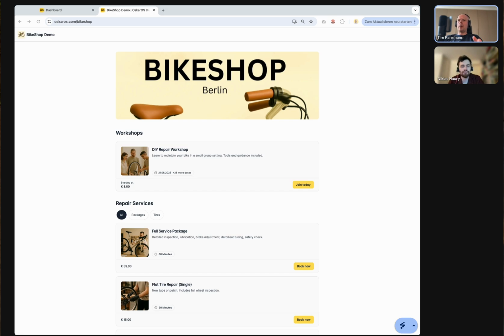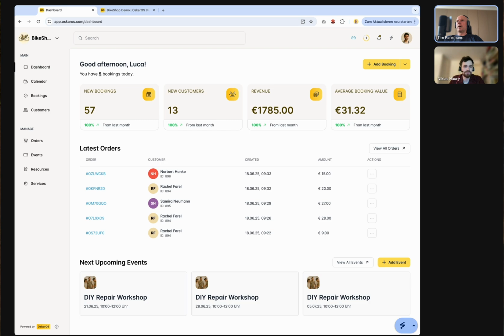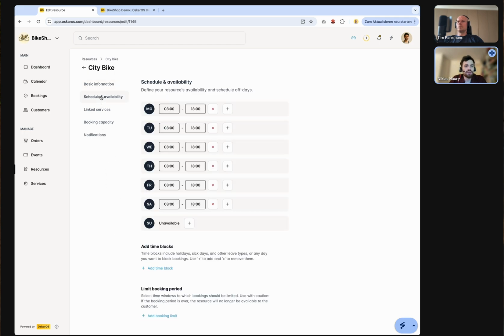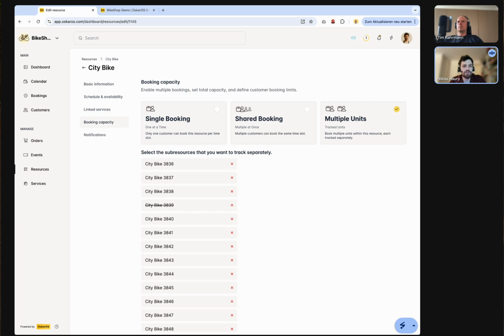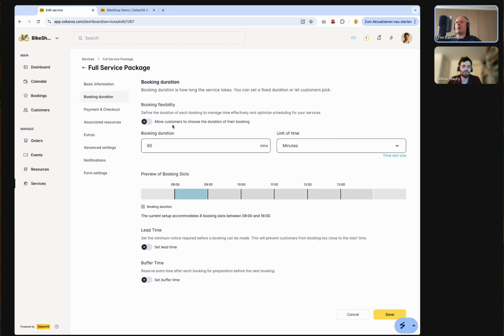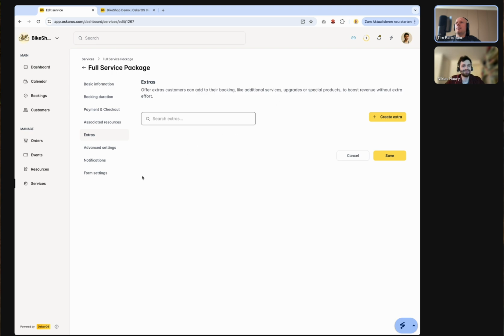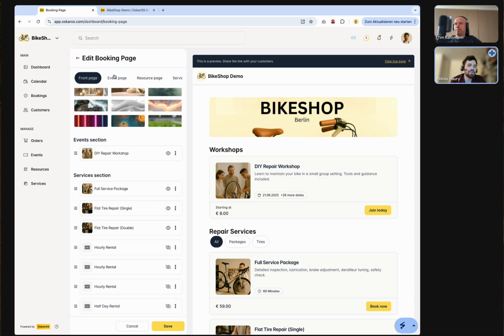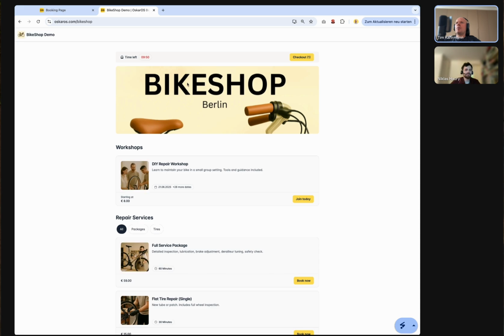Set Up OskarOS for Your Rental Business or Repair Shop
Looking for rental business software or repair shop software?

In this short demo, you'll see how OskarOS can power your rental business or repair shop. We’ll walk you through the booking page layout, show how to set up your resources and services, and customize your booking page to fit your brand.